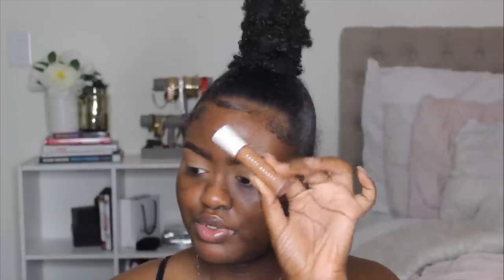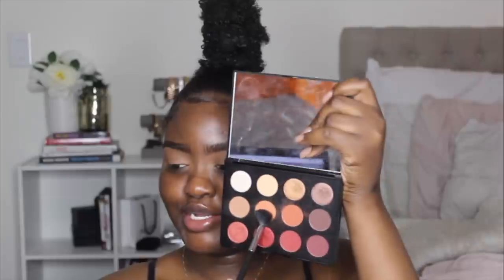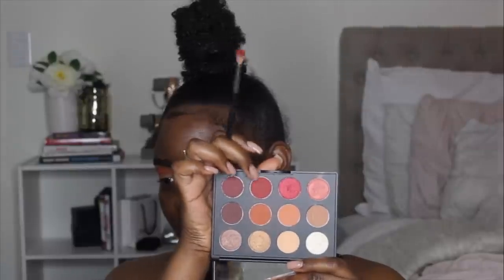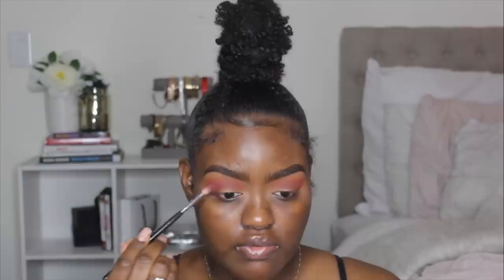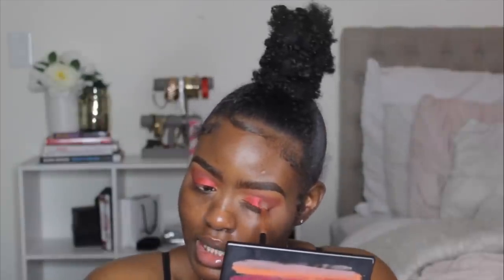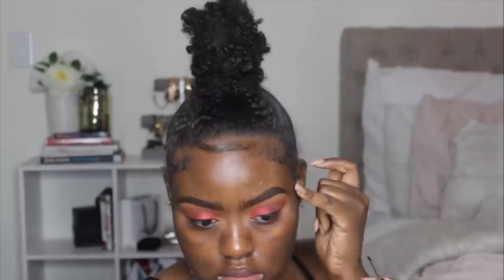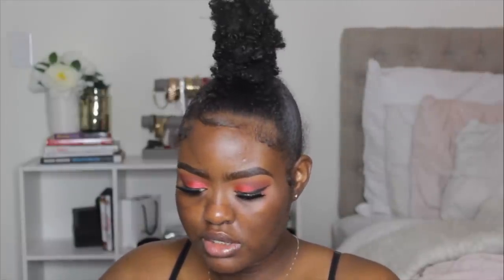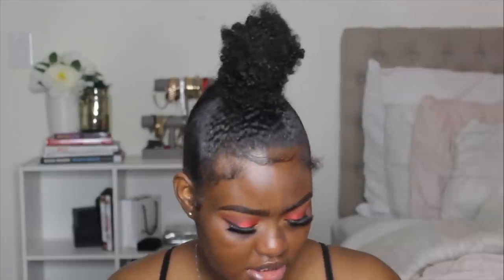EASY RED/ORANGE GLOWY SPRING MAKEUP TUTORIAL | SHANNY STEPHENS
BRUSHES USED
Morphe M532
Morphe M441
Mac 242
Sigma E25
Sigma E06
Real technique delux concealer brush
Beauty Blender nude
Morphe MB1 brush
Morphe E4
Morphe M500
Morphe E8
Morphe E61
Morphe M535
Sigma E55
Real Technique Instapop face Brush

BROWS
Bomb Ass Brows! by Desi Perkins DEEP
Precisely, My Brow Pencil Ultra-Fine Shape & Define in 5
Gimme Brow+ Volumizing Eyebrow Gel
FENTY BEAUTY Pro Filt'r Instant Retouch Concealer in 445

EYES
MAC Art Library: Flame- Boyant palette
Mac eyeshadow "Im into it"

LASHES
Mac Lash Applicator
Duo Glue
Mac 76 Lash
Ardell 614 Lash

FACE
Nyx Can't Stop Won't Stop Foundation in Cocoa
TOO FACED Born This Way Undetectable Medium-to-Full Coverage Foundation in "Cocoa"
FENTY BEAUTY Pro Filt'r Instant Retouch Concealer in 445 & 410
SACHA Buttercup setting powder
MicroSmooth Baked Foundation Face Powder in 60 Deep Ebony -
Fenty Beauty MatchStix Espresso
Mac Powder Blush in Desert Rose
Mac Hyper Real Glow Palettein Shimmy Peach

LIPS

Skin Chemist Lip Plumping gloss

Beingshanny

FREQUENTLY ASKED
Camera: Cannon T3i
Editing Software: Final Cut Pro
Lighting: I use natural lighting and Diva Ring Light
Height: 5'10